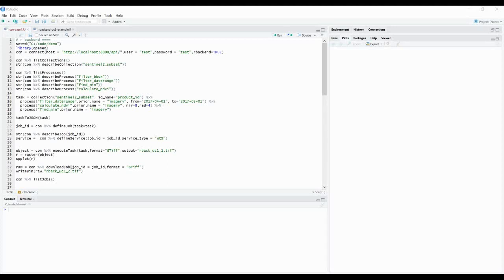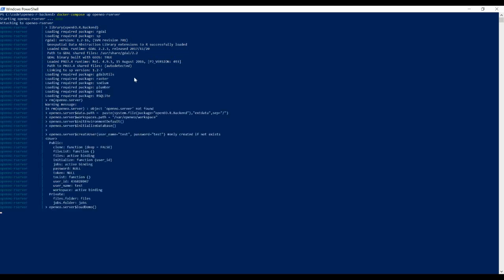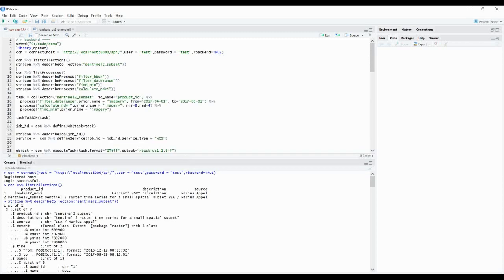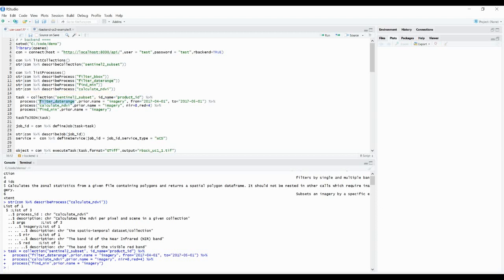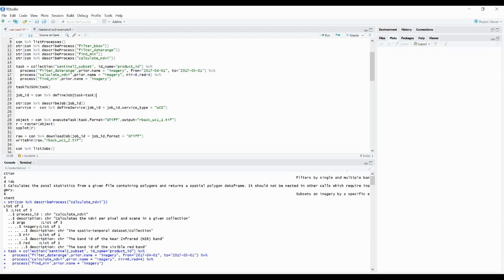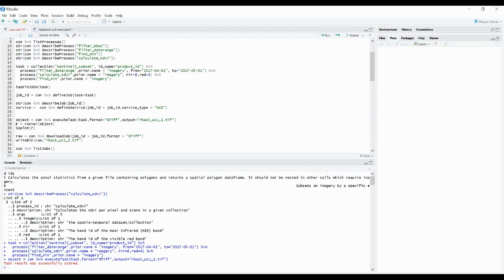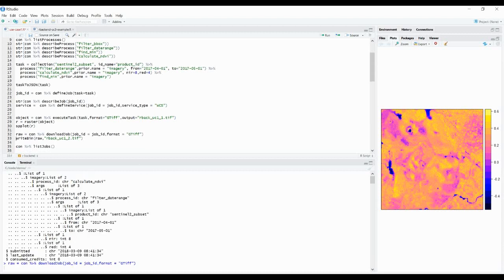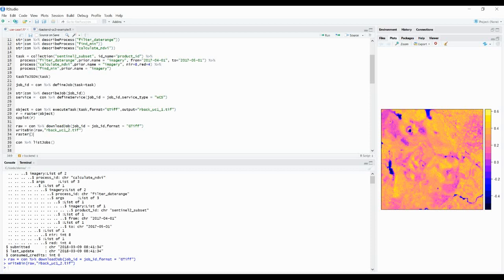openEO R client / R back-end (POC use case 1)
This video shows how the openEO R back-end can be accessed using the R client.

Use case 1 is presented: Deriving minimum NDVI measurements over pixel time series of Sentinel 2 imagery.

The openEO EU project develops an open API to connect R, python and JavaScript clients to big Earth observation cloud back-ends in a simple and unified way. This video demonstrates the existence of this API and its functioning for a selected number of use cases, by demonstrating functioning software implementation where an R, python and JavaScript client connect to a variety of back-ends.

The R client and back-end are developed by the Institute for Geoinformatics at the University of Münster,

openEO - A Common, Open Source Interface between Earth Observation Data Infrastructures and Front-End Applications is an H2020 project funded under call EO-2-2017: EO Big Data Shift, under grant number 776242. The project runs from Oct 2017 to Sept 2020.

This project has received funding from the European Union’s Horizon 2020 research and innovation programme under grant agreement No 776242. The contents of this website reflects only the authors’ view; the European Commission is not responsible for any use that may be made of the information it provides.